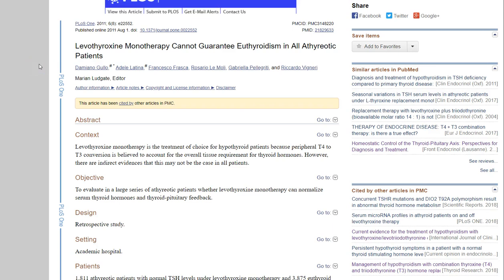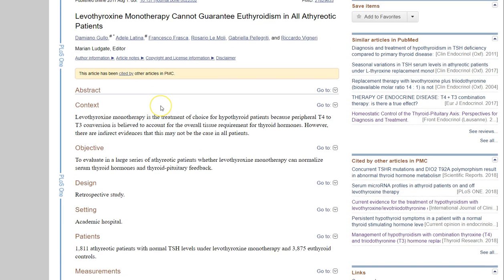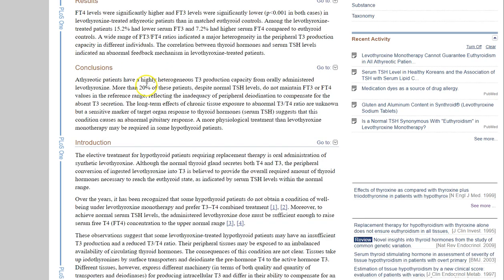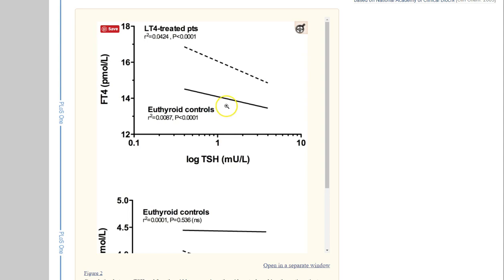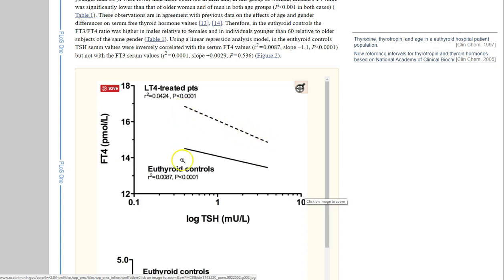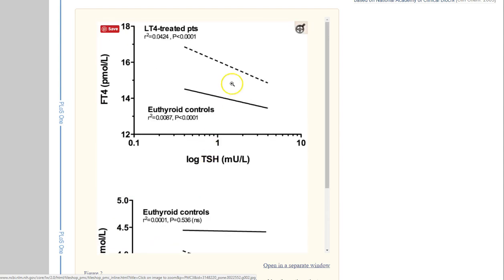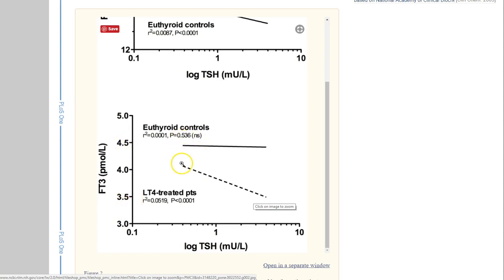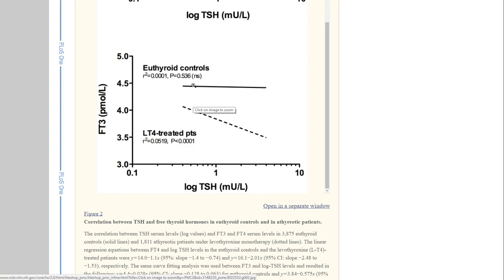Why Thyroidectomy Patients Need T3 Medication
This video explains why thyroidectomy patients need T3 thyroid medication and why T3 is so important for those who don't have a thyroid or who have had it surgically removed.

This video is all about why thyroidectomy patients need T3 thyroid medication.

Thyroidectomy is a procedure in which your thyroid gland is completely removed. After you undergo this procedure you will be required to take thyroid medication for life.

One problem that thyroidectomy patients face is persistent symptoms such as weight gain, brain fog, constipation, and fatigue after their procedure and even after taking thyroid medication.

In this video, I highlight the importance of taking thyroid medication in this subgroup of patients and why the standard approach of using levothyroxine is not sufficient.

There are new studies which show that approximately up to 20% of patients who don't have their thyroid is not able to achieve normal free T3 or free T4 levels by taking thyroid medication alone.

And this makes sense considering that we know the thyroid produces both T4 and T3 when it is working.

So why then do we only provide the body with T4 medication after it has been removed?

Doctors believe that giving the body T4 is sufficient because they feel that the body will be able to activate T4 on its own. This study shows that this may not be the case for roughly 1 in 5 thyroidectomy patients.

The net result is that you may need to take T3 medication in addition to your T4 medication if you want to normalize thyroid function.